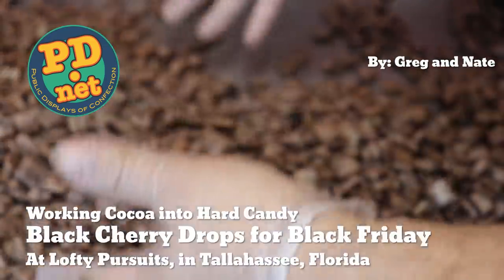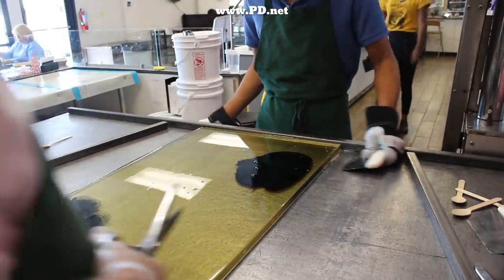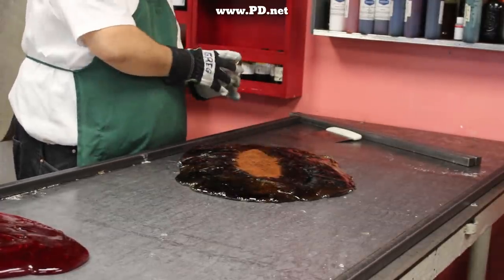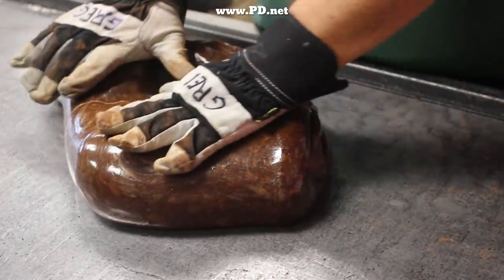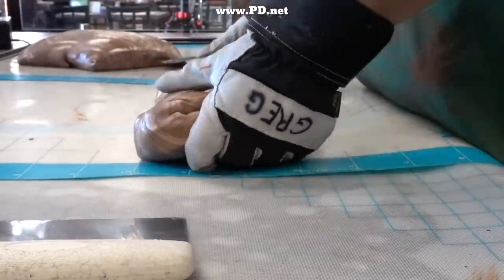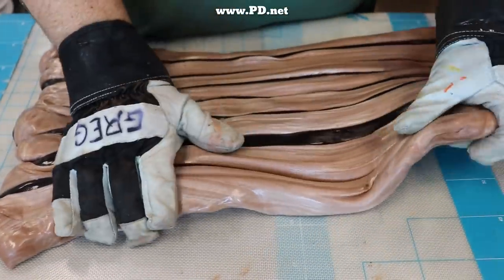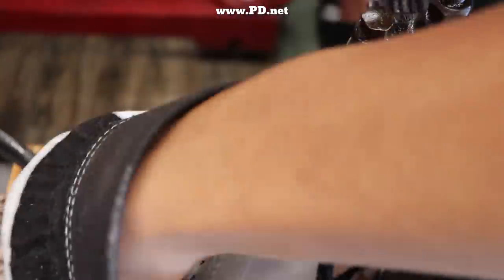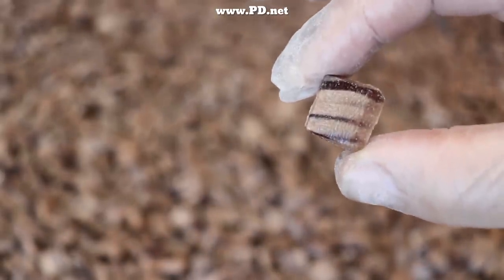#122 Black Friday, Black Cherry Chocolate candy Drops (with a Black Friday deal)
Greg makes a new type of candy, by working in cocoa powder into black cherry candy for a unique candy with mouth flavor. It's at the end of the video.

These are made on a Thomas Mills drop roller from the late 1800's.